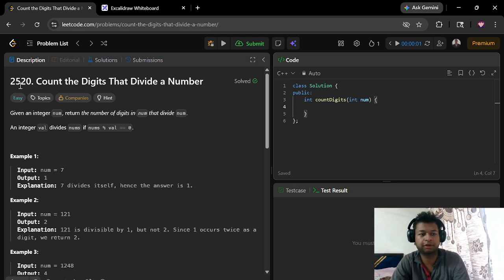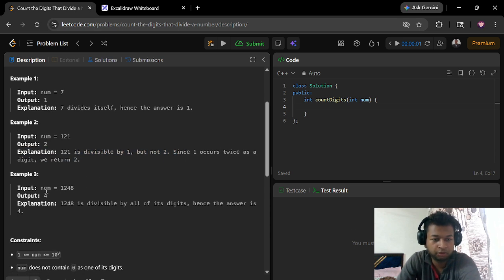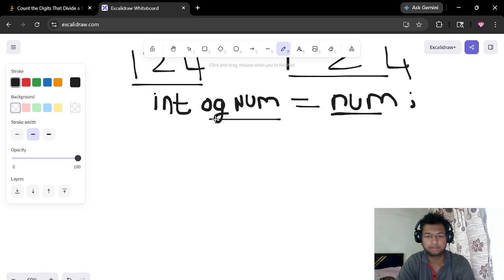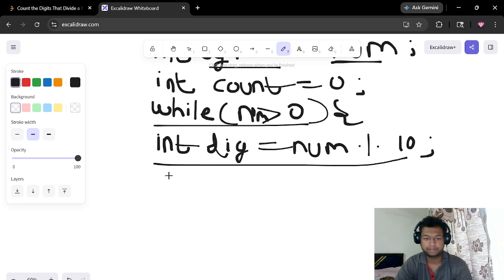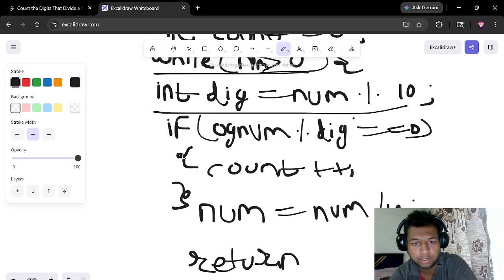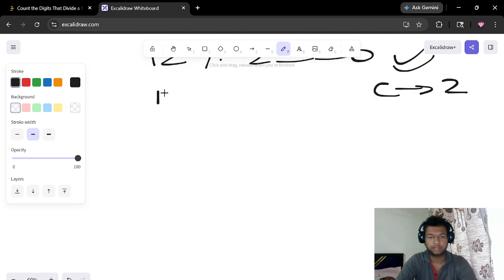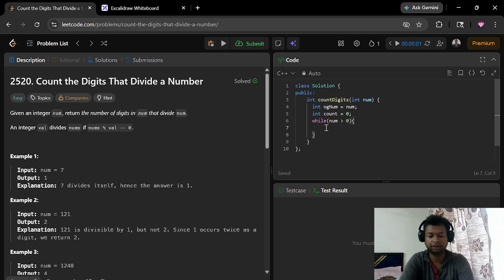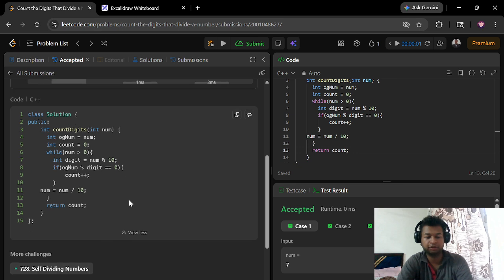2520. Count the Digits That Divide a Number | Leetcode Problem Solving CPP